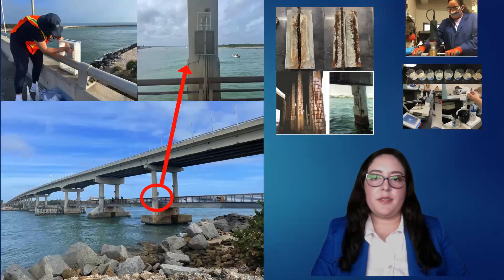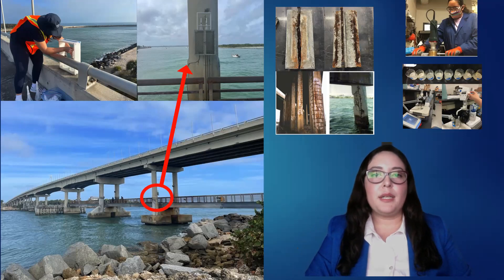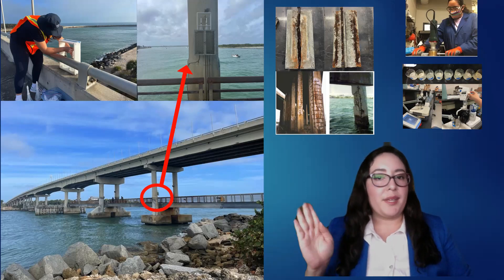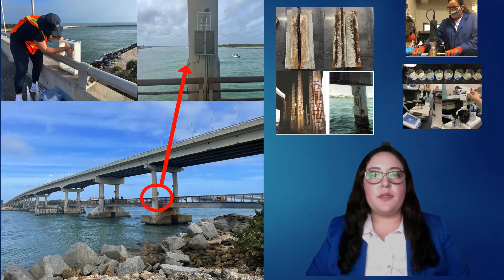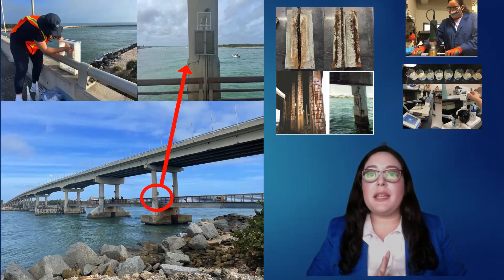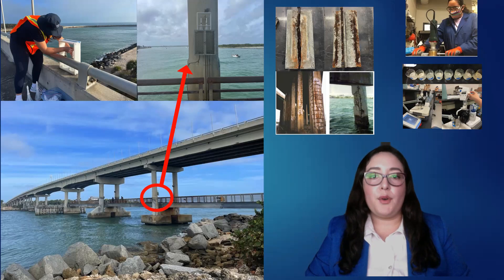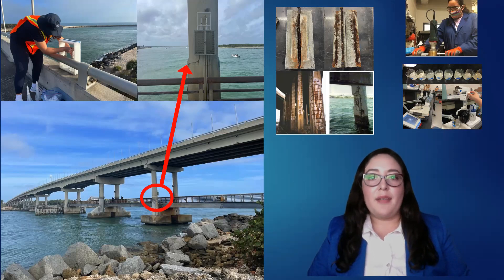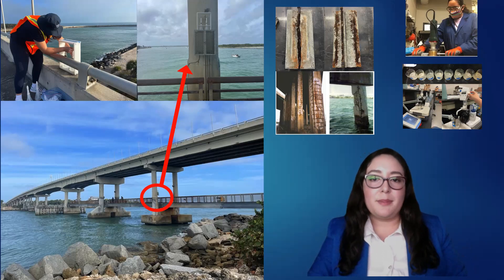Ingrid Santillan, FAU 2022 3MT® Competitor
3MT® Competitor: Ingrid Santillan
3MT® Title:  "Effect of Corrosion in Florida Bridges "

Florida Atlantic University's 2022 Three Minute Thesis (3MT®) Competition